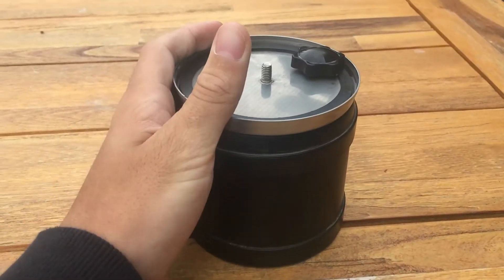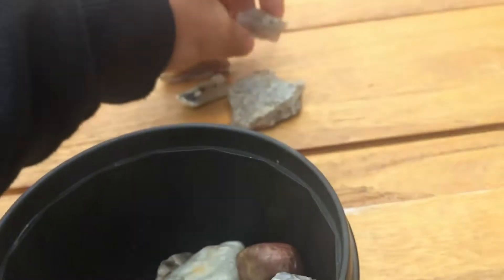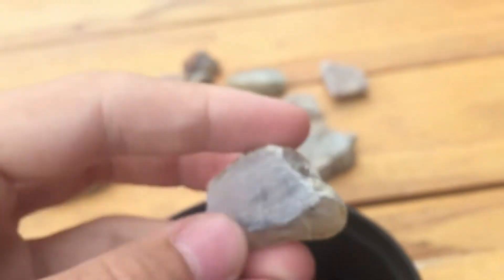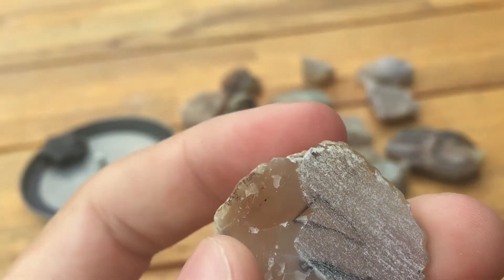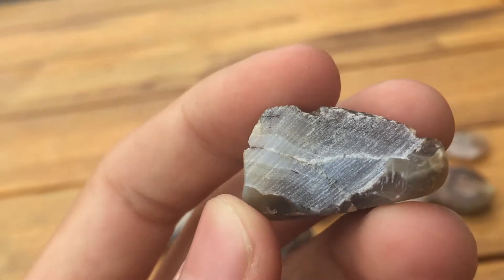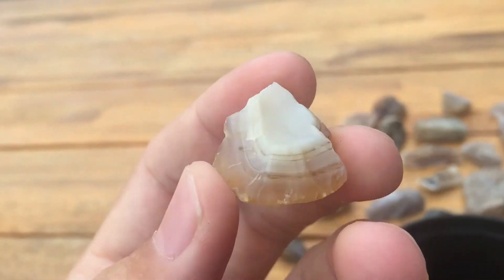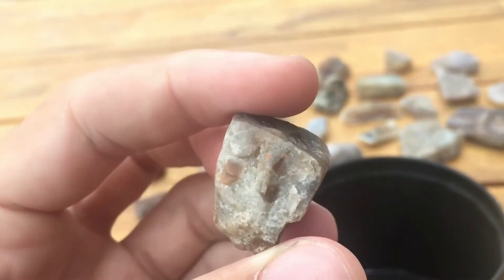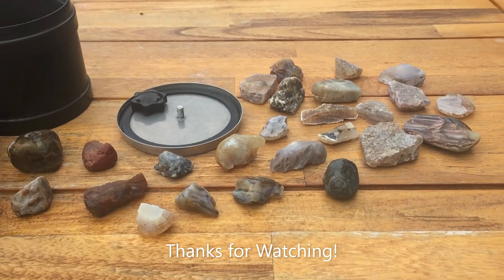Tumbling Agates! Next batch to tumble!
I am tumbling some awesome agates and chalcedony so stick along and watch them get polished in the coming weeks!